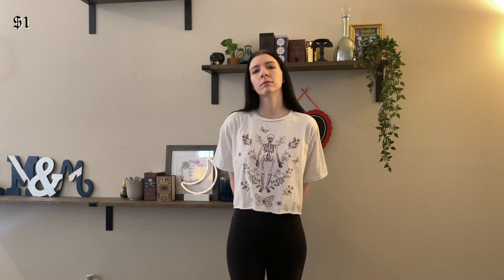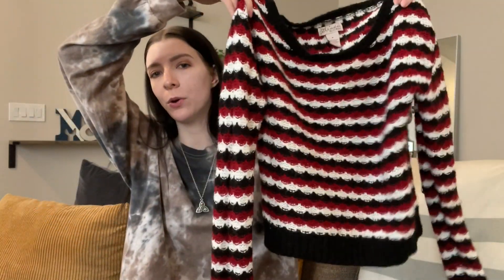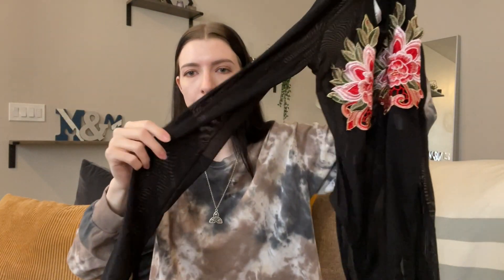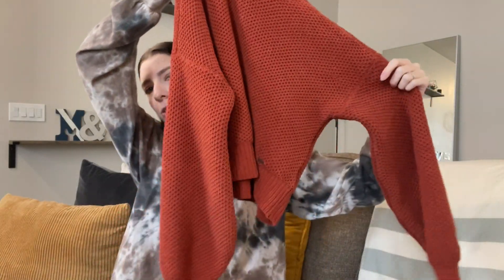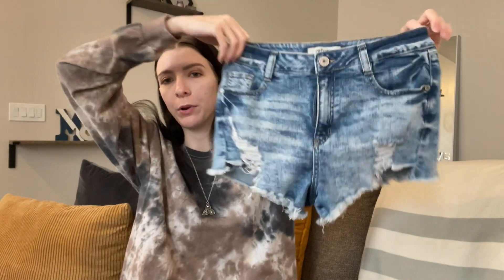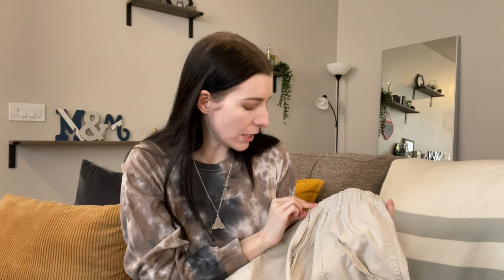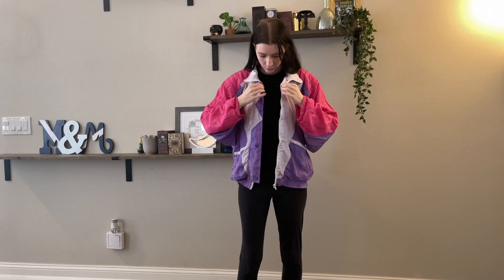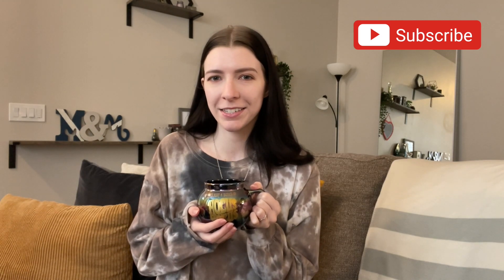Collective Thrift Haul | try-on, alt, grunge style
I hope you like thrift content because there's definitely more coming. My style is more dark, grunge, alt, witchy, and a little gothic and you will see that coming though with pieces I buy more and more.